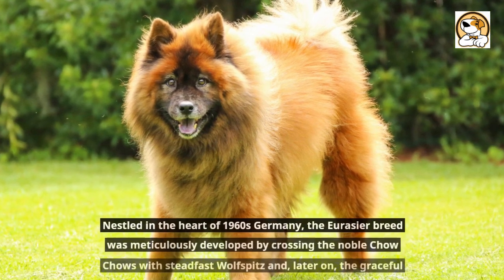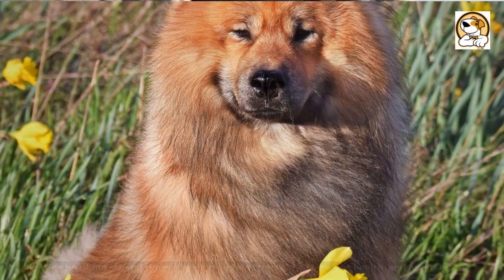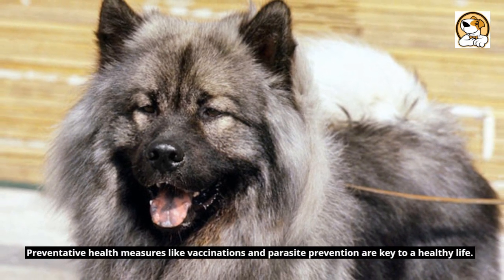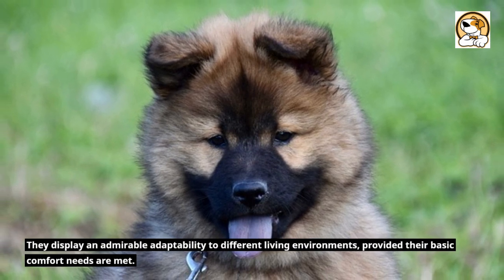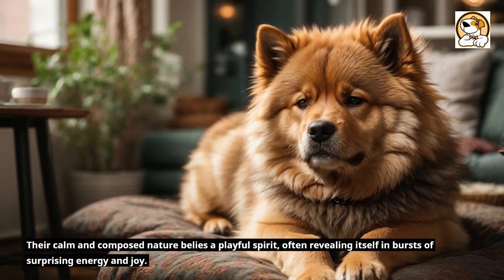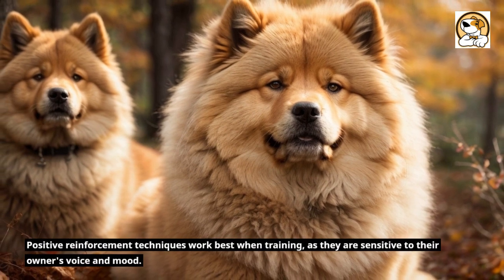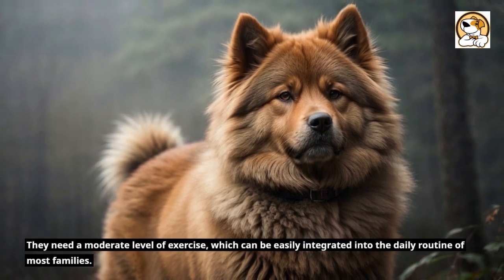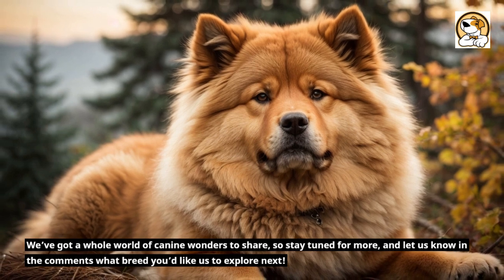Eurasier Dog - Top 10 Interesting Facts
This video is all about Eurasier dog